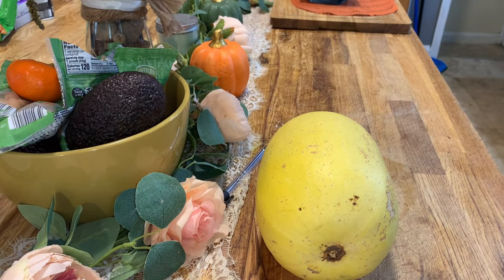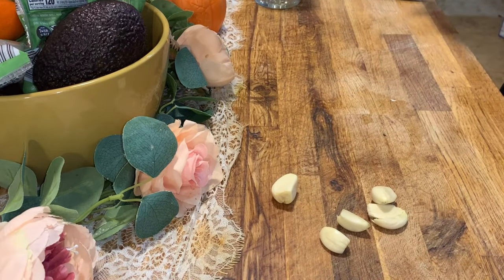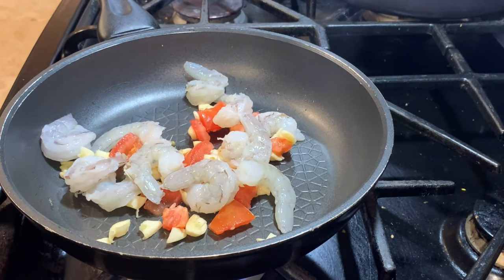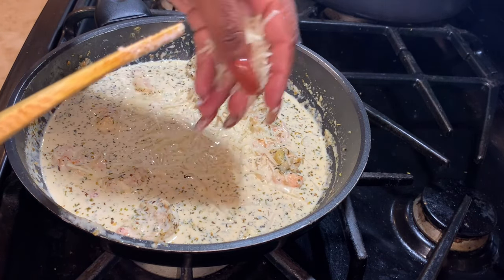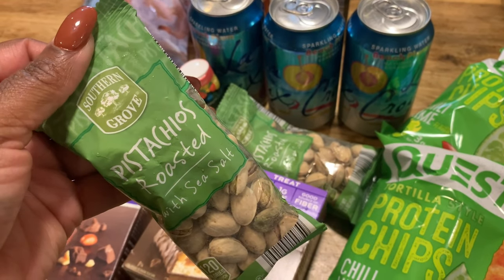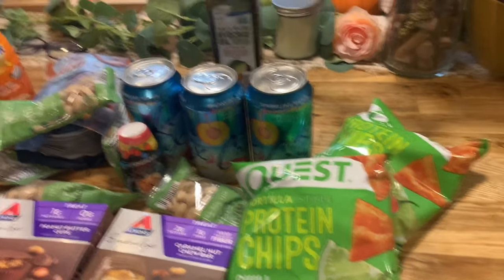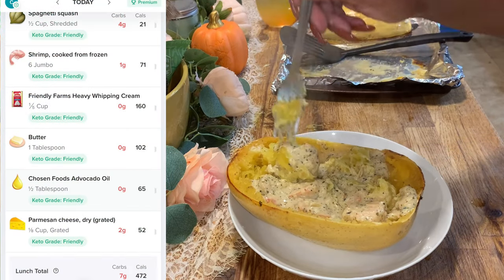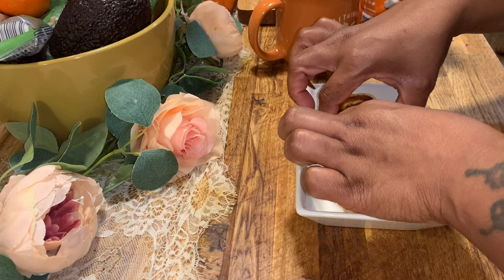What I eat in a day | Keto and Low Carb #156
Hello everyone! Here is another what I eat in a day. Thank you for joining me! I wanted you to see how many calories and carbs was for today. Keep in mind throughout the day I drink a lot of cucumber, Tea or lemon water. It really is mind over matter. I try and leep if simple. because I opted for quick, easy, cost efficient meals. Some of you may know from my previous videos I live a Keto and low carb life style. I have lost 53lbs by eating this way and I feel absolutely amazing! I am not an expert. I am still a work in progress. My relationship with food has changed tremendously. But there is more work to be done. Thank you guys for joining me sharing this space and motivating me also thank you for sharing your tips with me!

For the month of November I am going to fast for at least 15 hrs a day. A way to firm more discipline fir myself 🧡

BTW, I pray something unexpectedly wonderful happens to you today 🧡🧡🧡